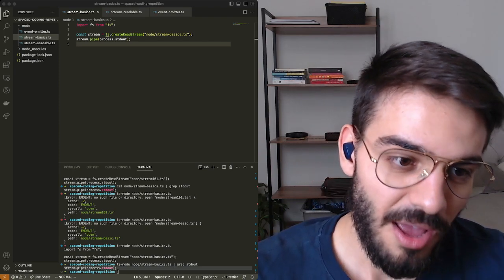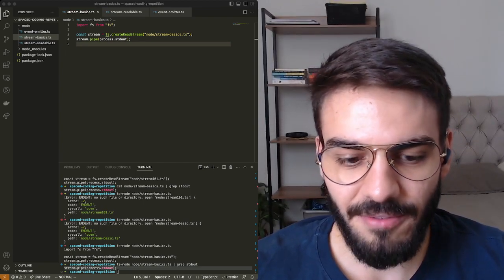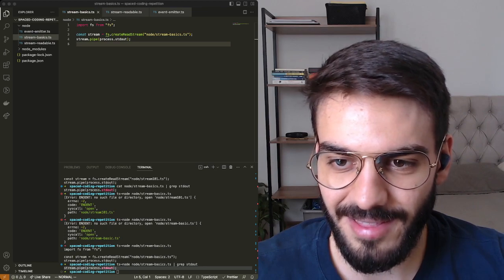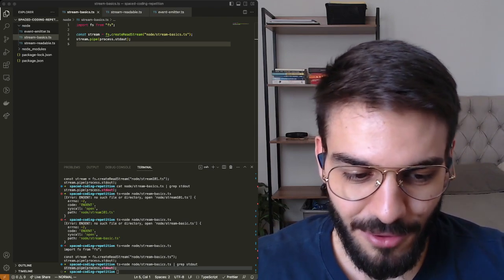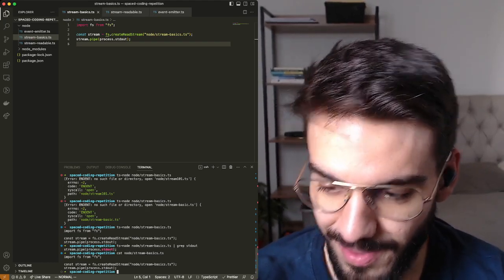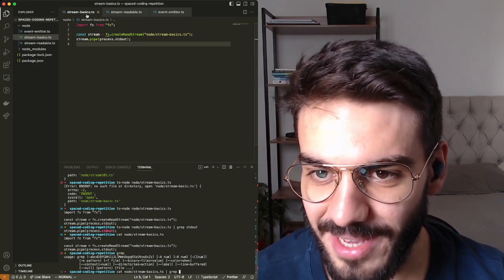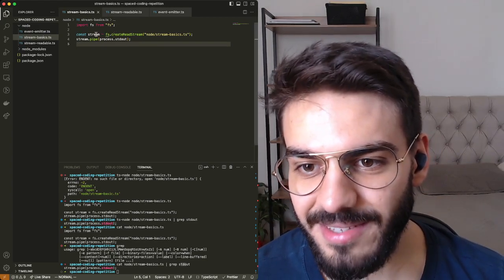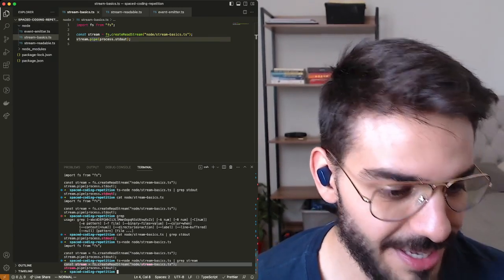Introduction to Node.js Streams